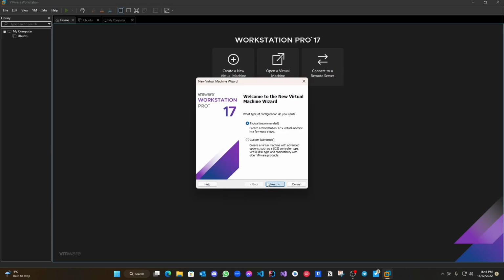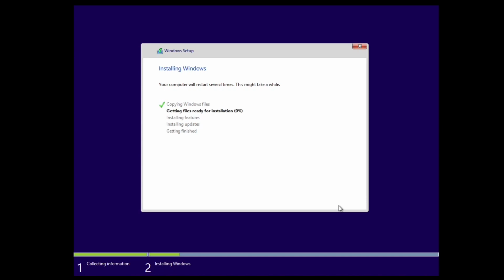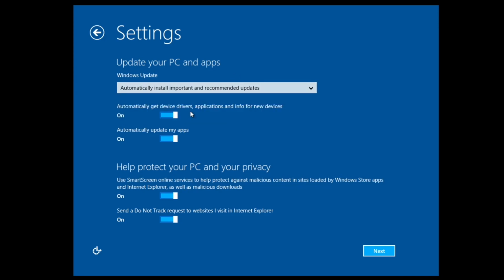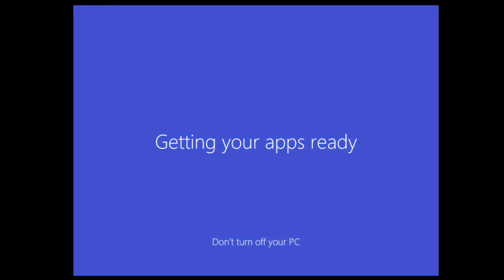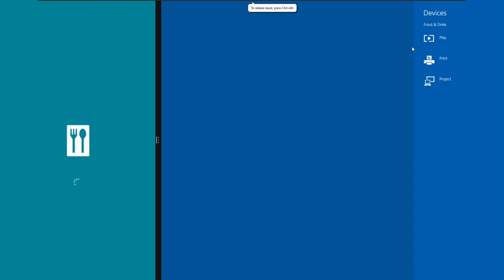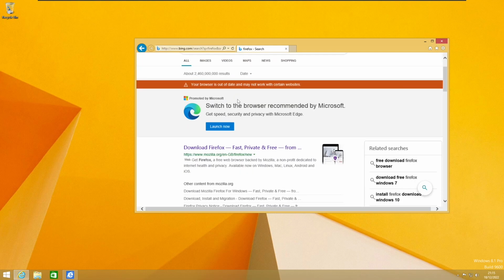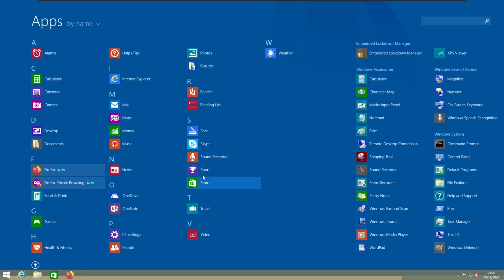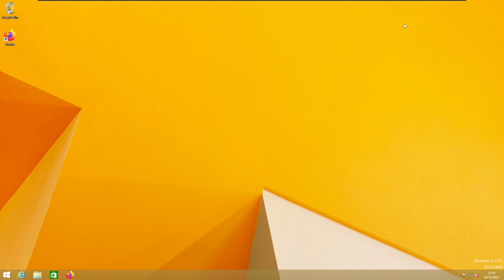A look back at Windows 8.1